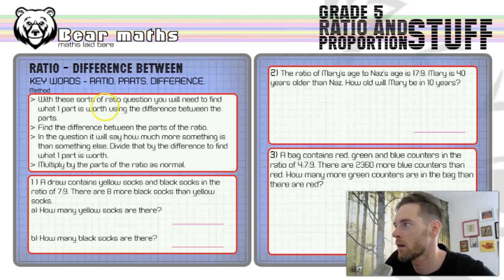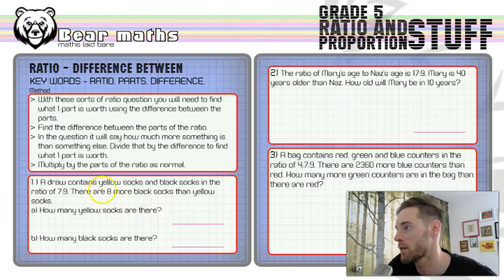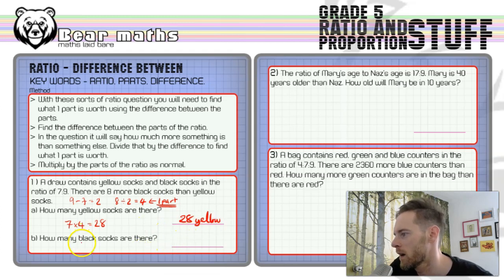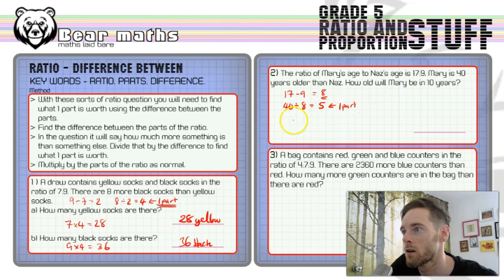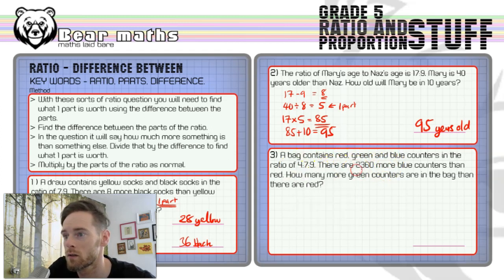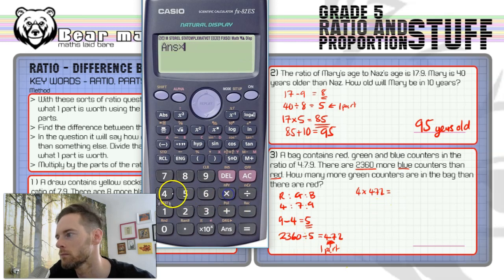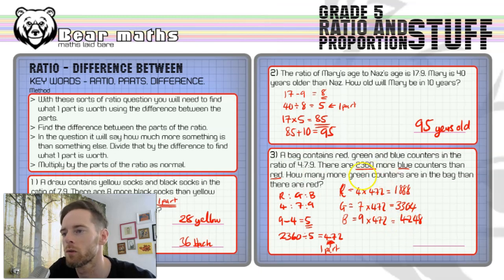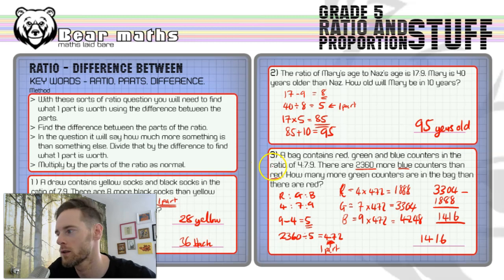129 - Ratio - Difference Between - Grade 5